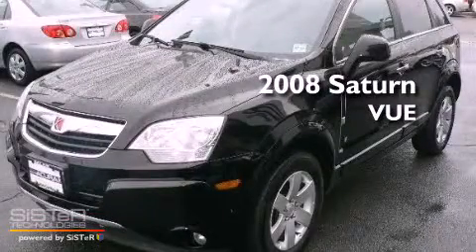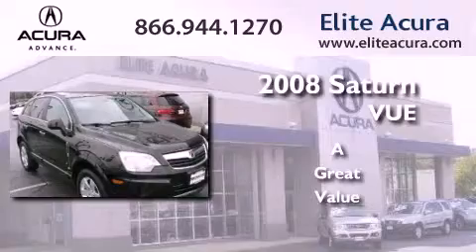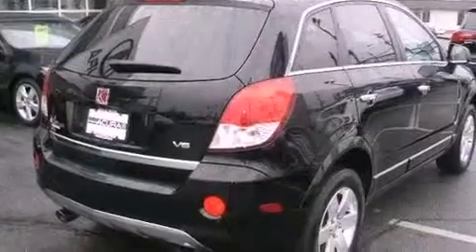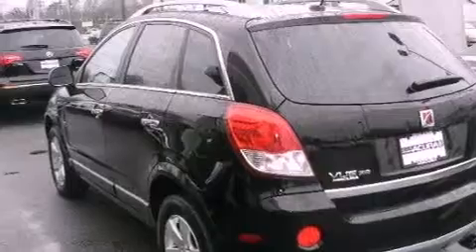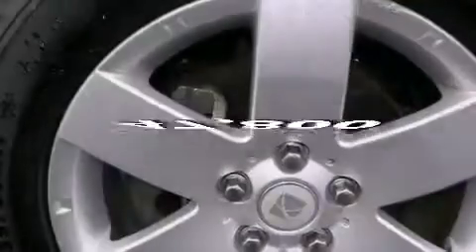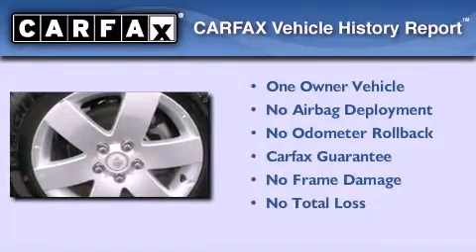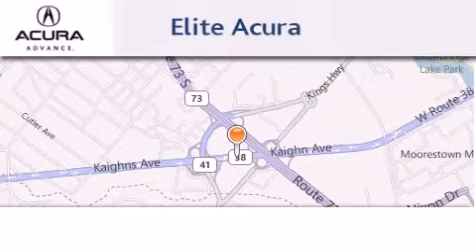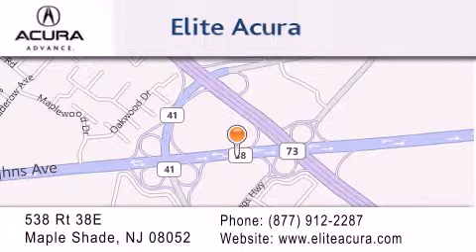Used 2008 SATURN VUE Maple Shade NJ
Year : 2008
 Make : SATURN
 Model : VUE
 Engine : 6 - CYL.
 Trans . : AUTOMATIC
 Exterior : BLACK
 Miles : 47,800
 Interior : BEIGE